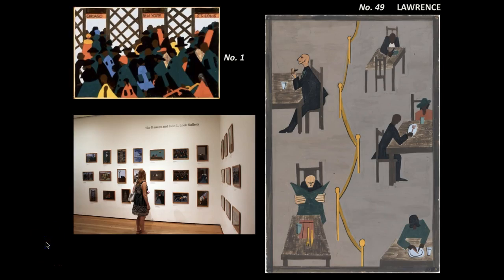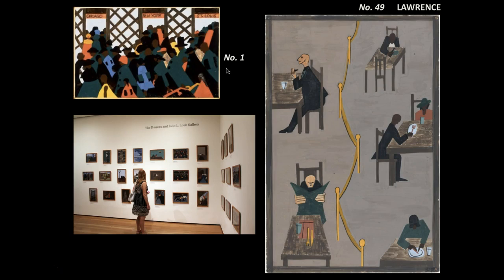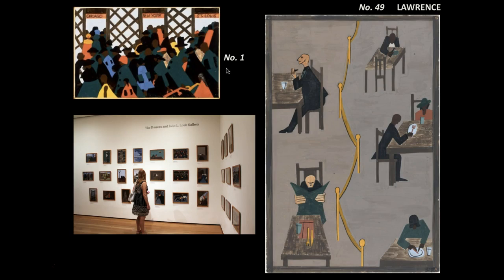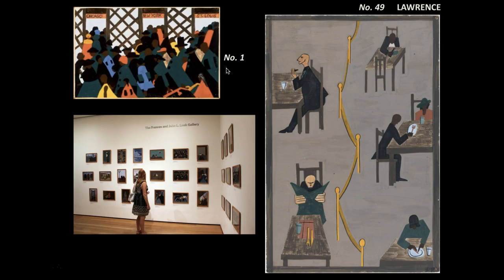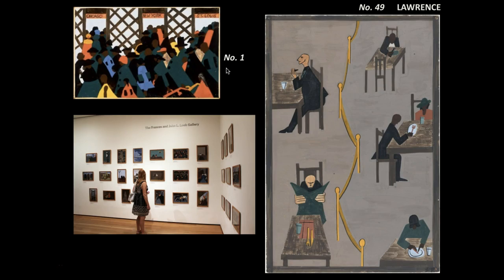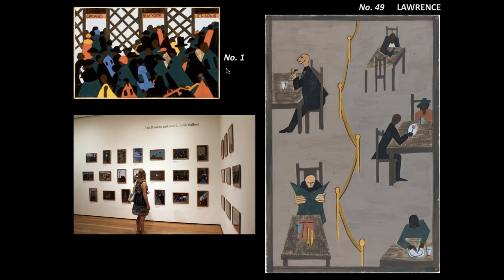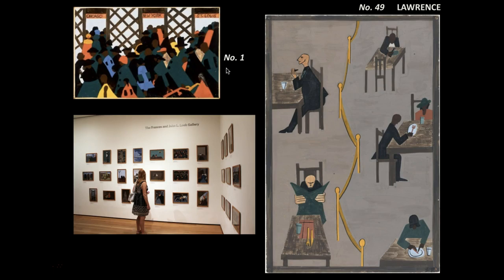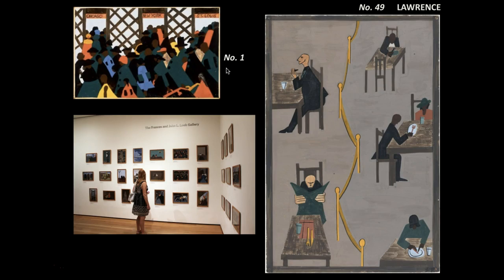#149 The Migration Series #49